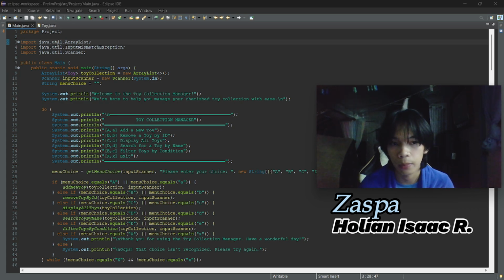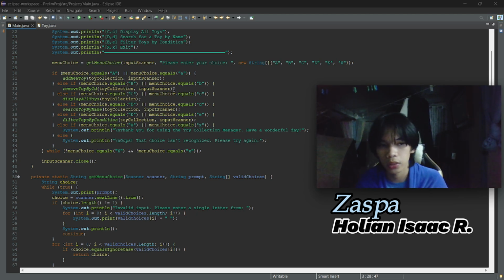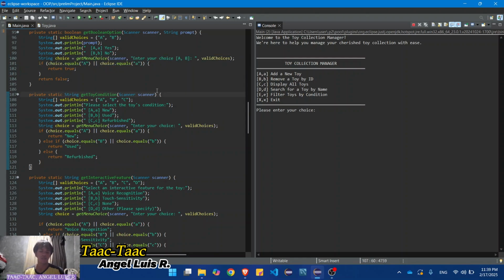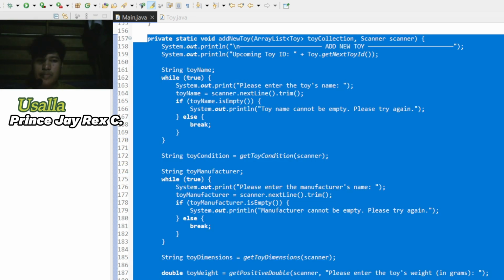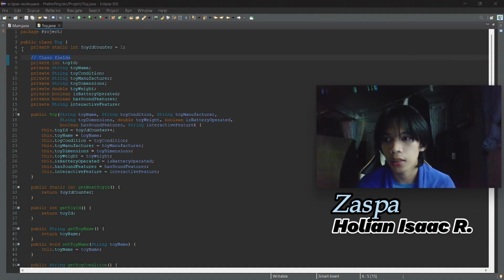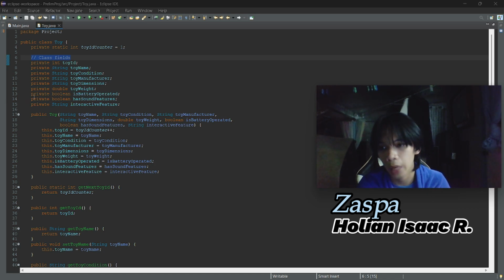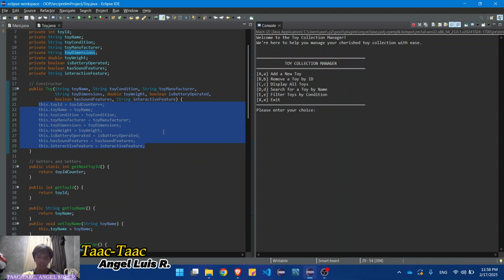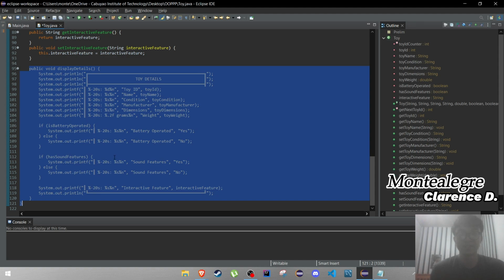2IT D PRELIM PROJECT (MONTEALEGRE, TAAC TAAC, USALLA, ZASPA)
PRELIM PROJECT

Representative:
TAAC-TAAC, ANGEL LUIS R.

Members:
MONTEALEGRE, CLARENCE D.
USALLA, PRINCE JAY REX C.
ZASPA, HOLIAN ISAAC R.